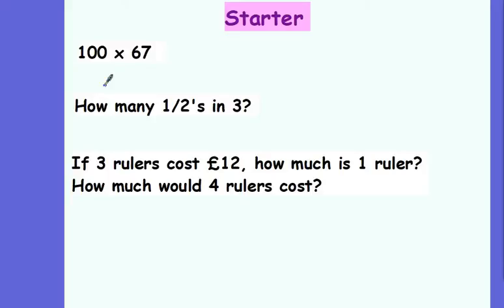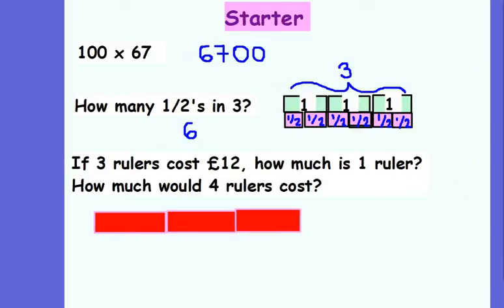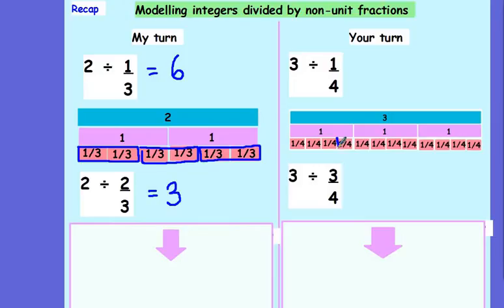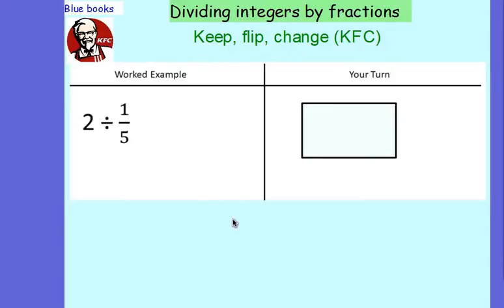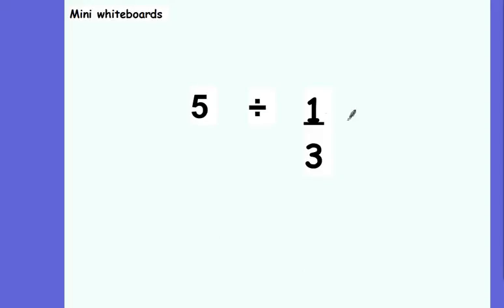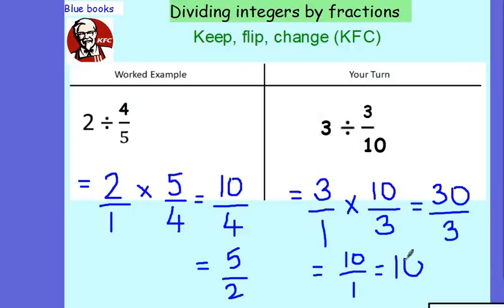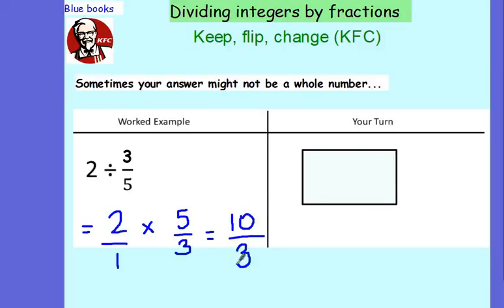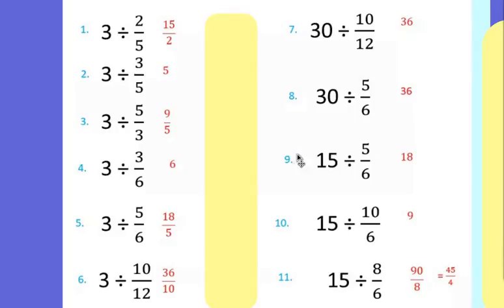7y4 Dividing integers by fractions Keep flip change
Using Keep Flip Change to divide integers by fractions - both unit and non-unit fractions covered